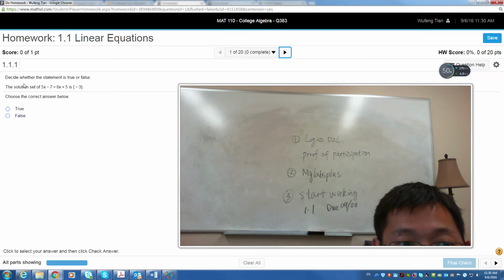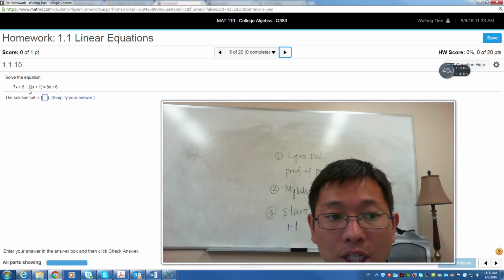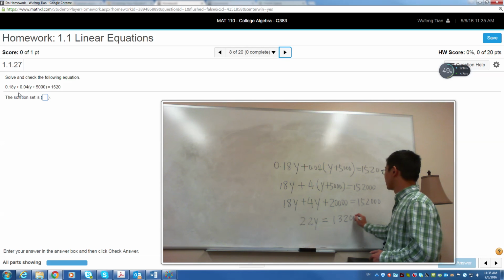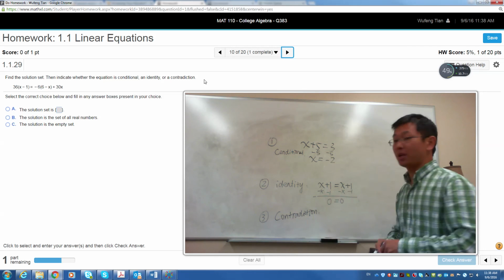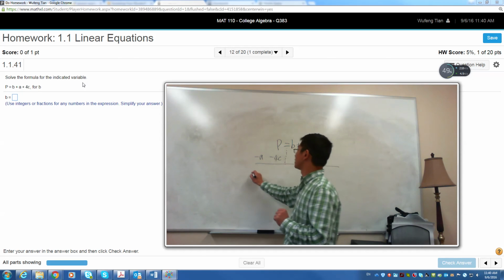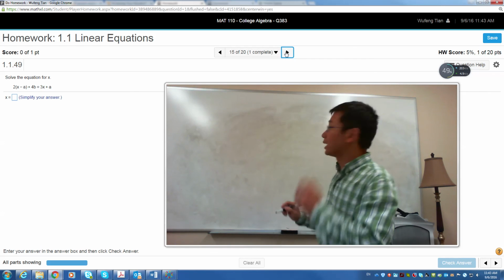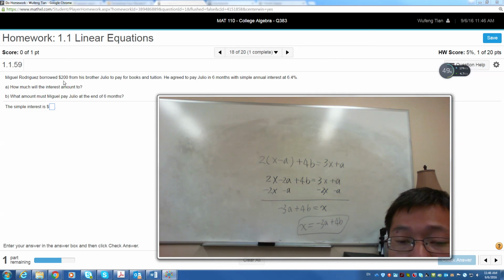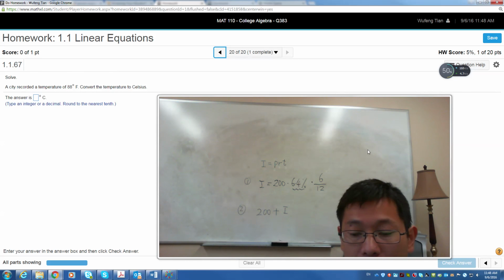1.1 homework video